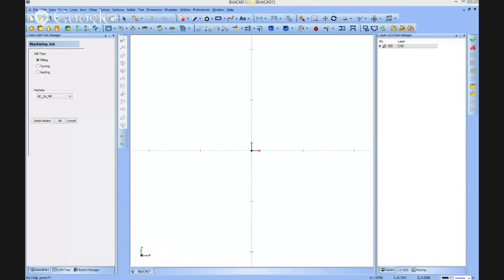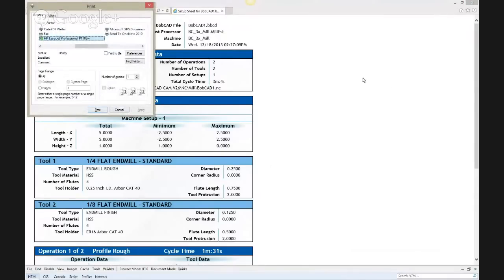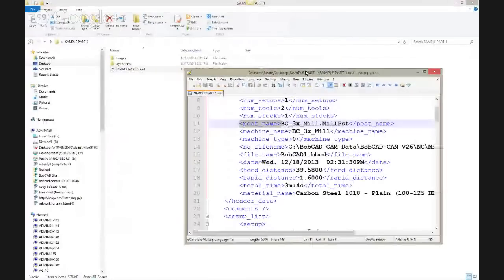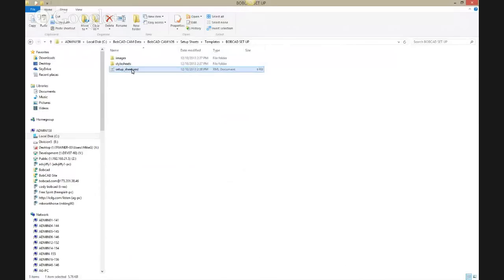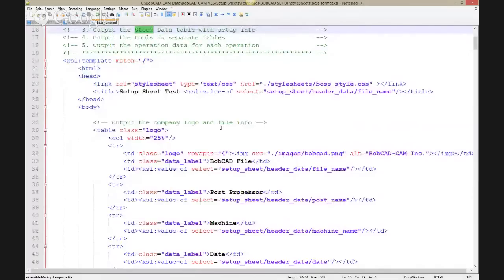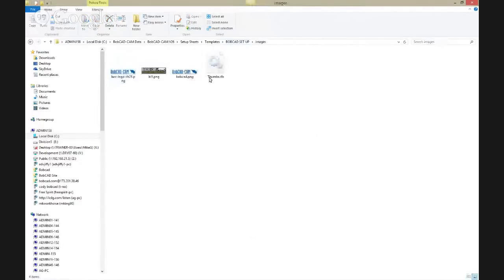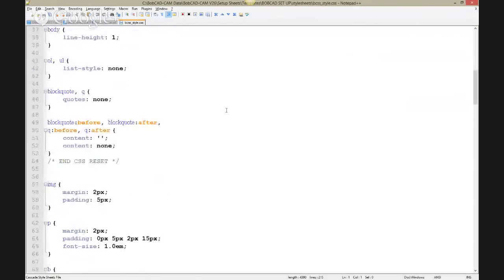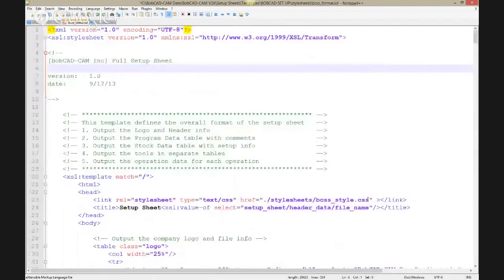BobCAD-CAM V26 Setup Sheets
BobCAD-CAM V26 How to modify and customize the setup sheets.

Here are some resources to help on using and editing the setup sheets...

W3 Schools - XSLT, XML, CSS & HTML Learning Resource and Reference.

CUTE PDF- Print to PDF Software Writer.